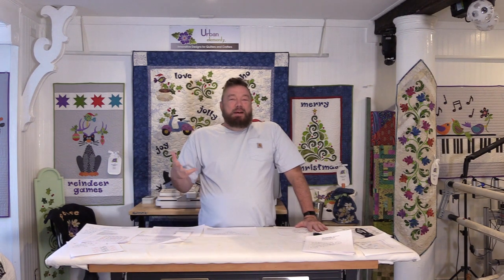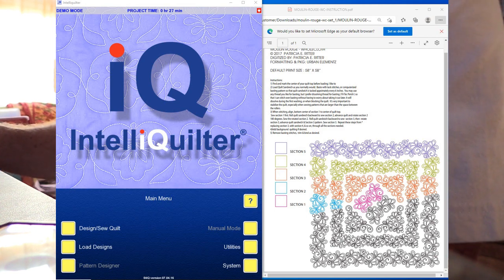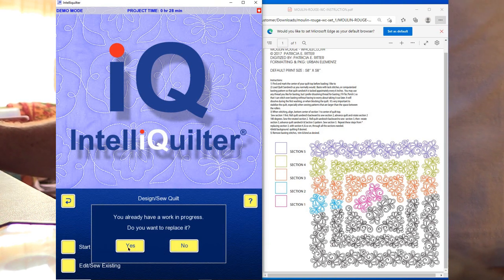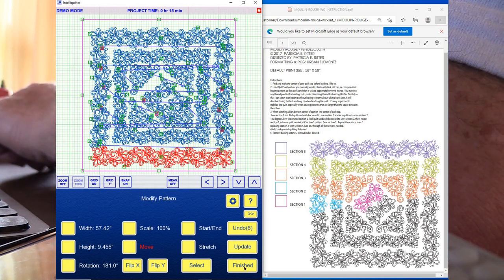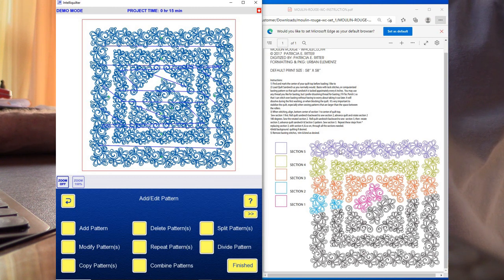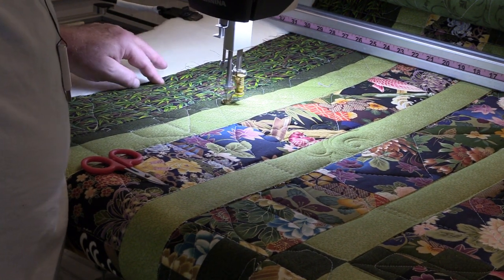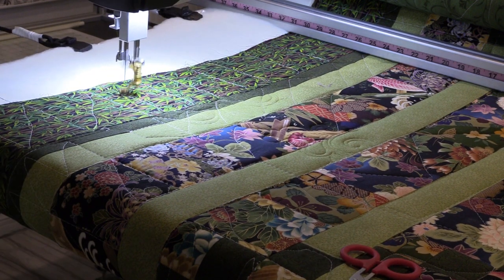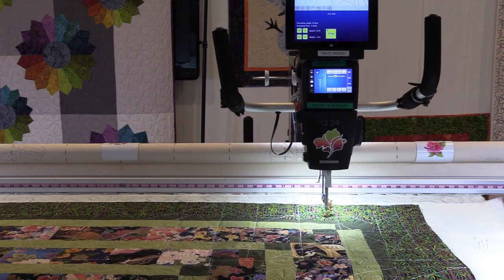Wholecloth Quilt - Sections - Moulin Rouge - Urban Elementz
This is the second of three ways that we know of to import a whole cloth digital design, using rows or "Sections" to get the design loaded and stitched out.  We stitched it out form the center up and then from the center down.  Have you done any wholecloth?  Pattern is available as in paper or digital formats.

Moulin Rouge - Wholecloth Set by Patricia E. Ritter

More Moulin Rouge...